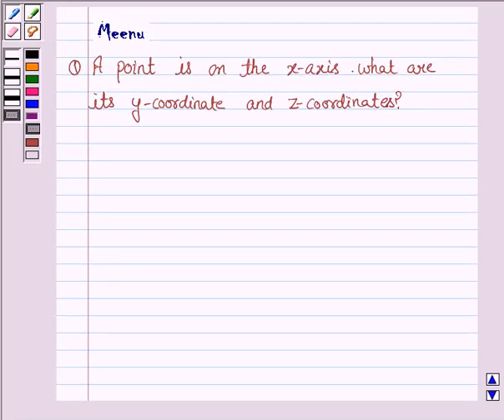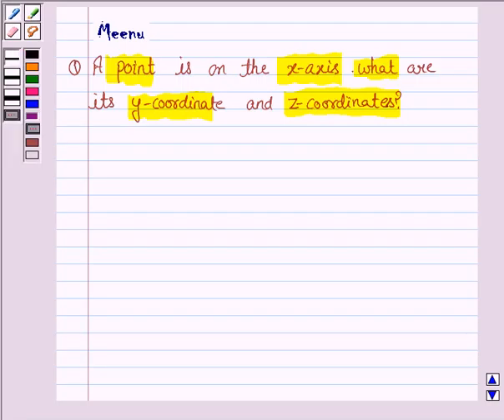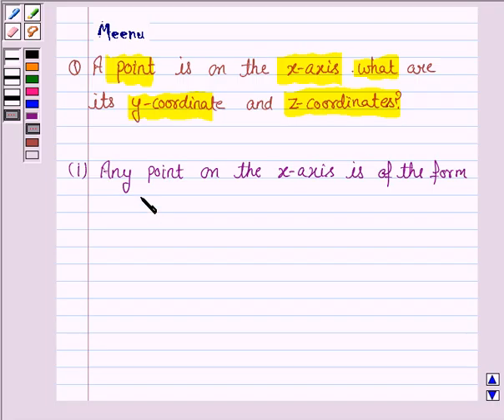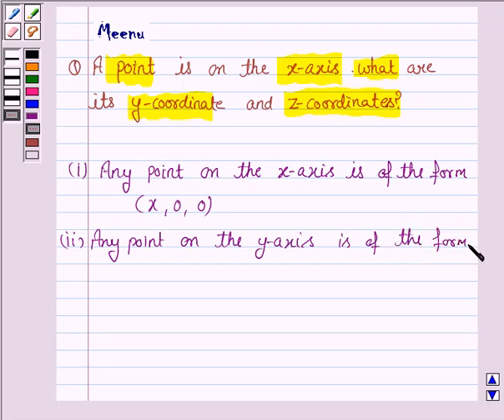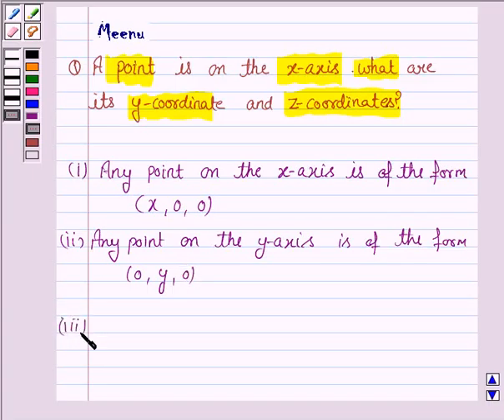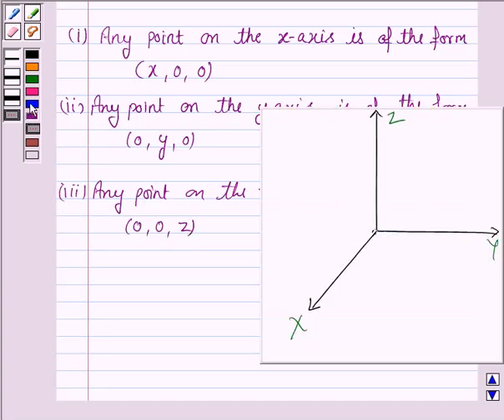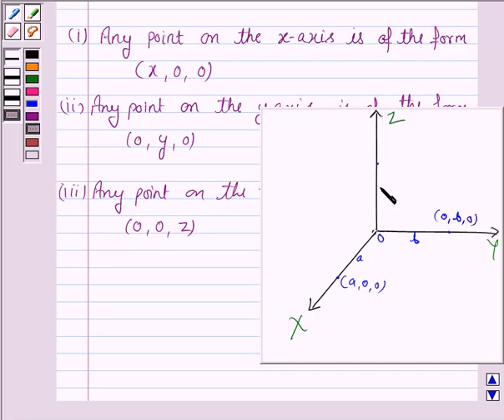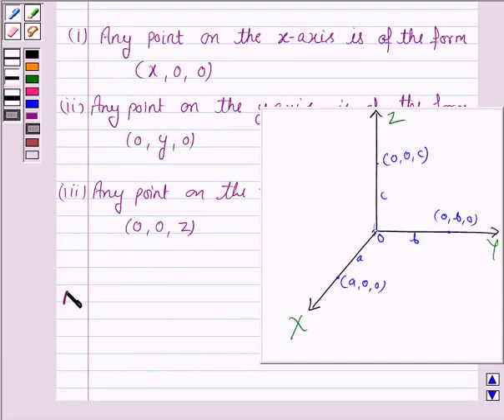Maths XI NCERT 12 12 1 1